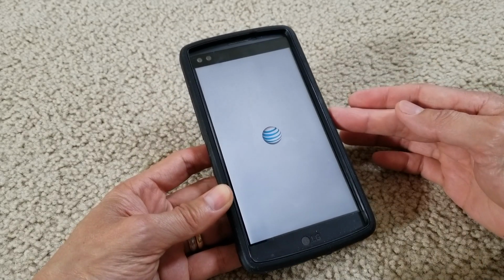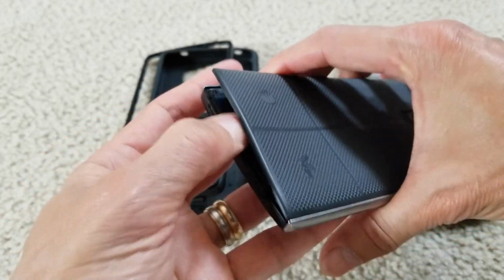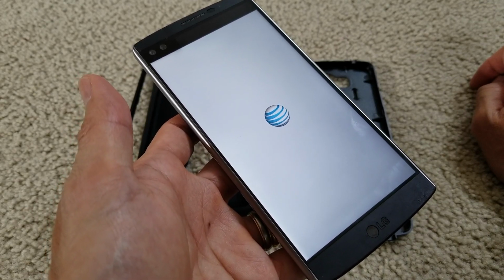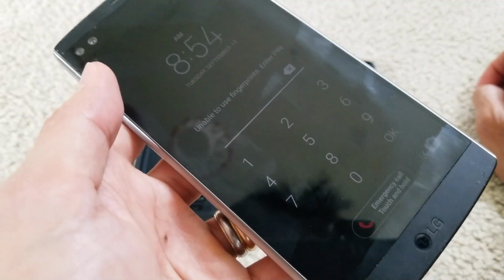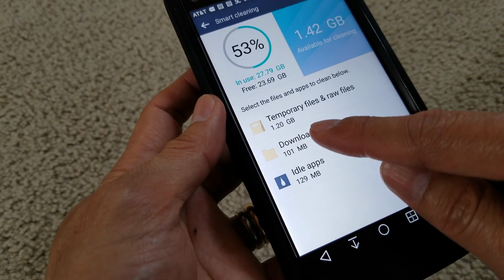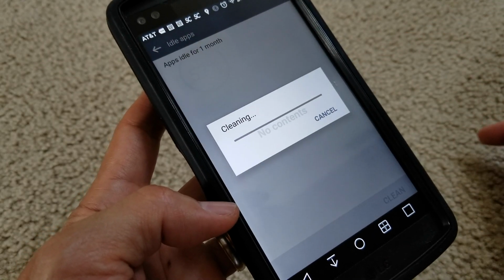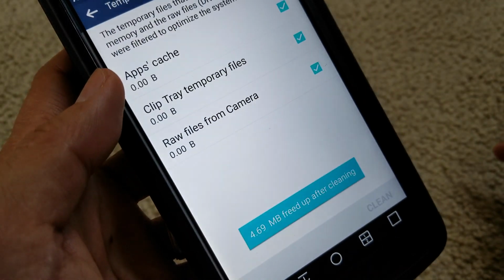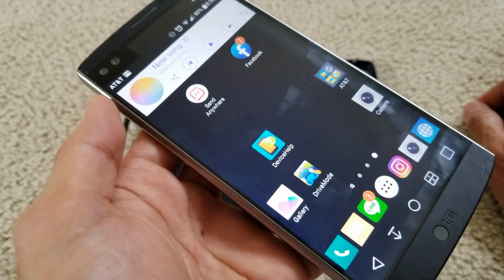Fix Android Smartphone Got Stuck In Company Logo & Smart Cleaning!